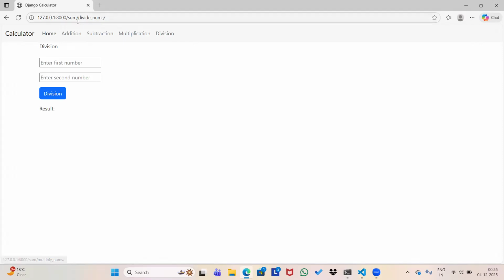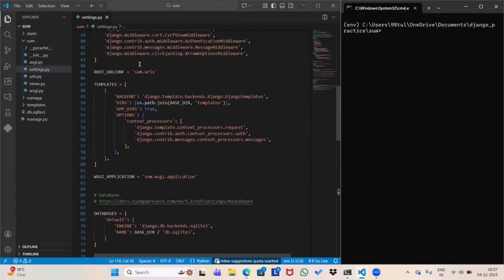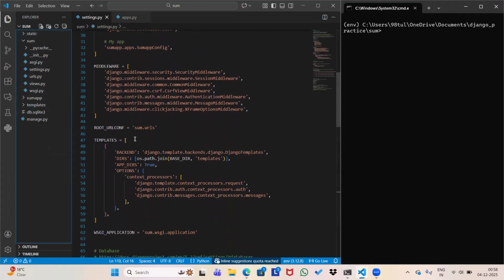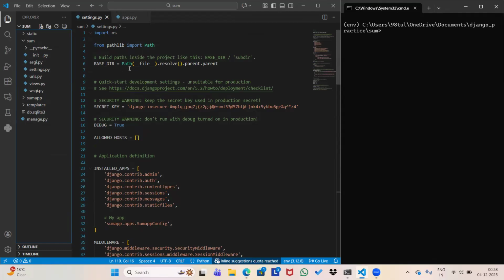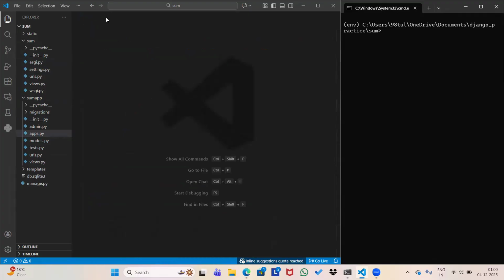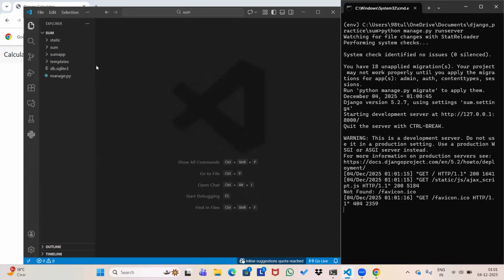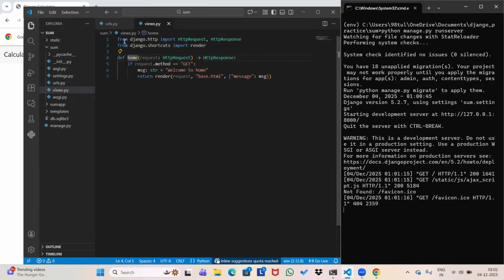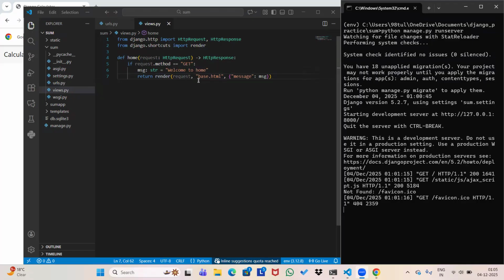Calculator Application (Part -1)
Creating Calculator Application using Ajax in Django